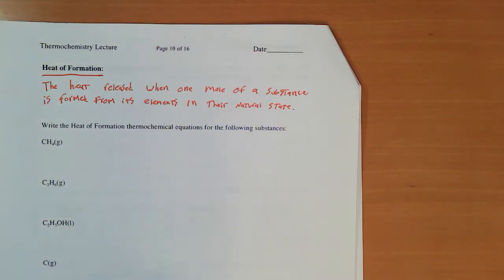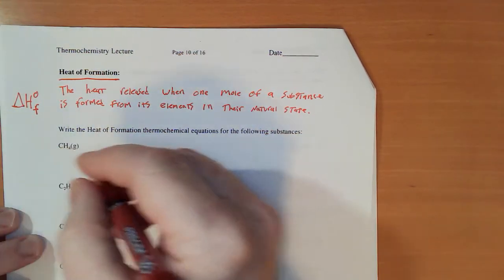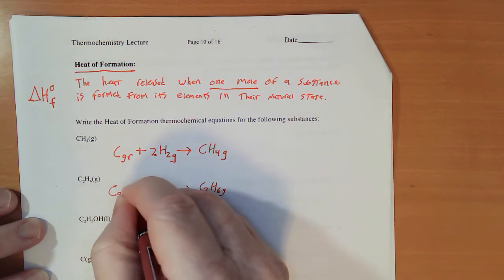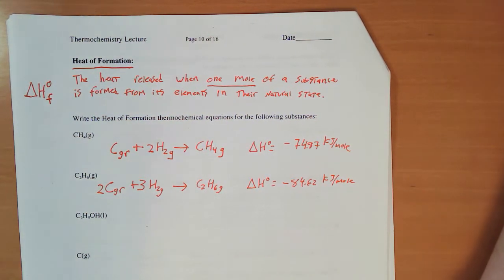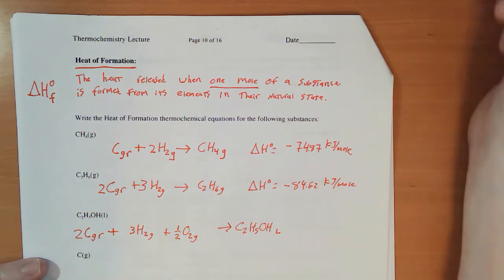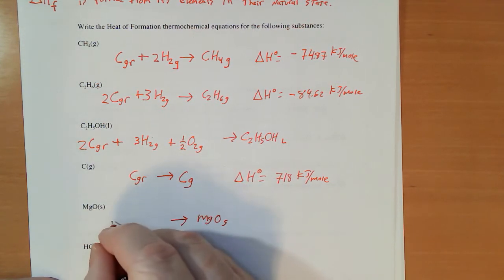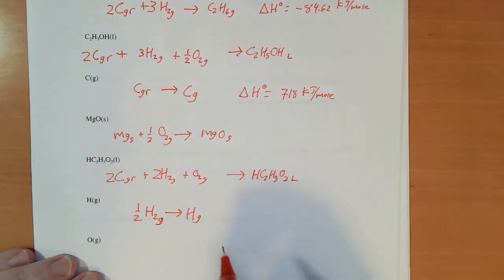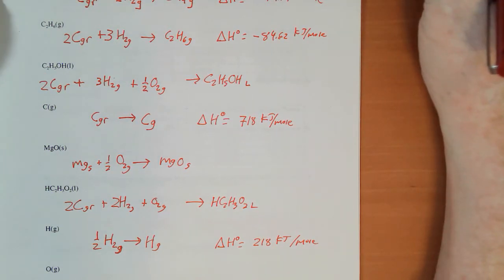AP Thermochemistry Pg 10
This is page 10 of 16 of the AP Chemistry Lecture Outline called Thermochemistry Lecture.

This is a discussion of Heat of Formation!